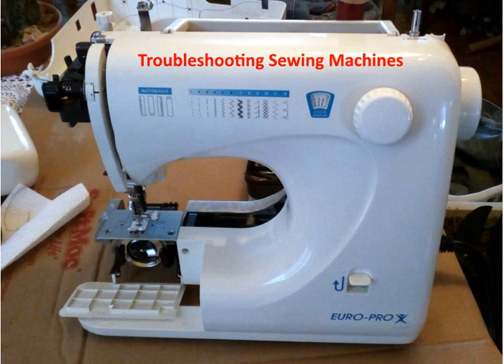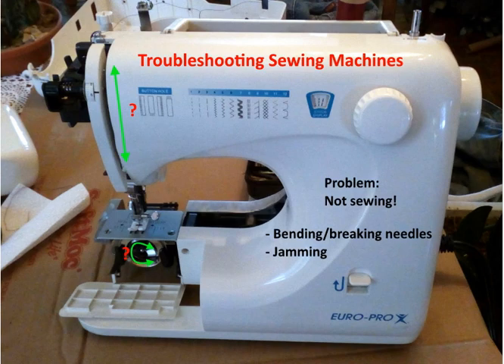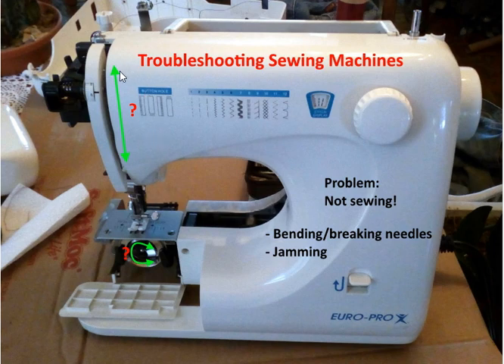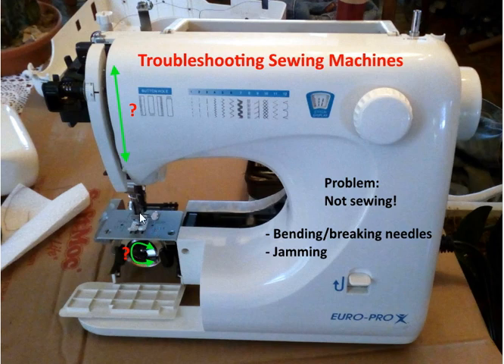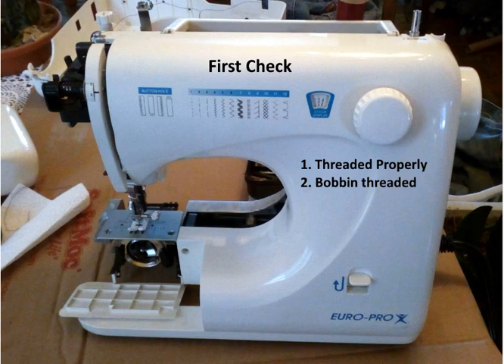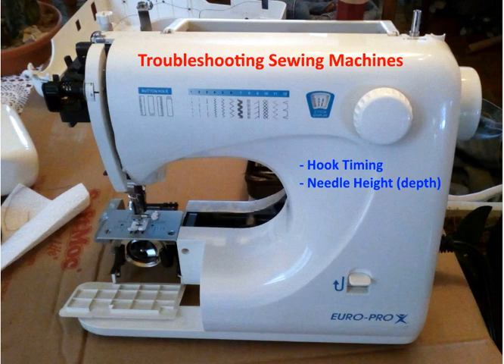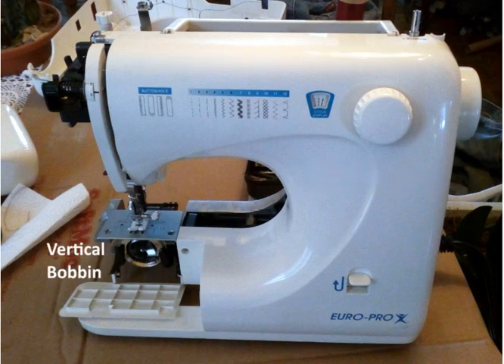How to Troubleshoot and Repair a Sewing Machine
This video walks you through checking, troubleshooting and fixing two common problems with a sewing machine: hook timing and needle height/depth. Please excuse the stumbling errors - I only took one take.